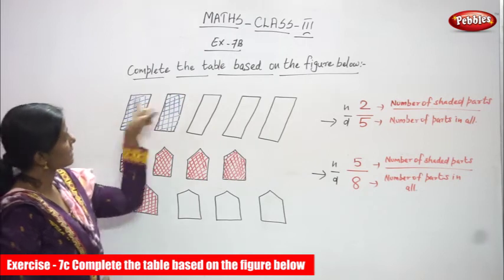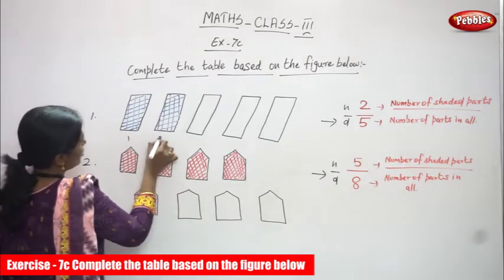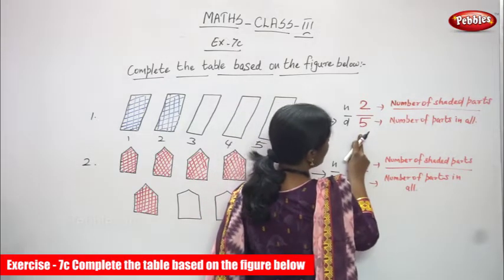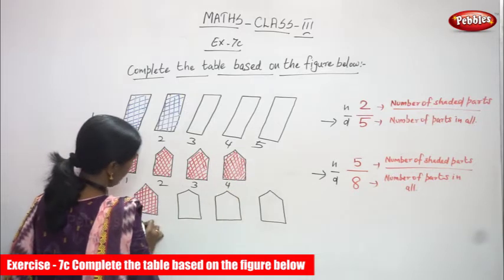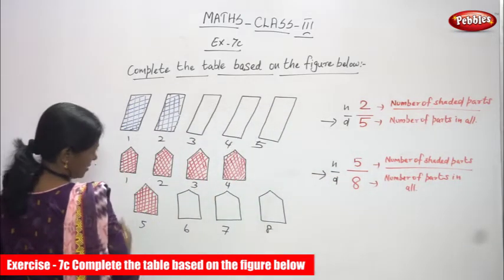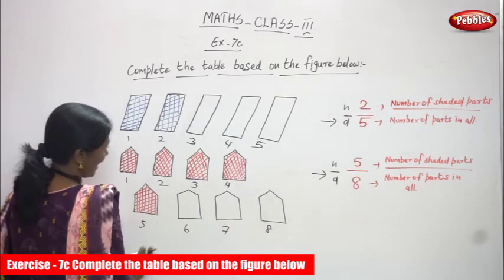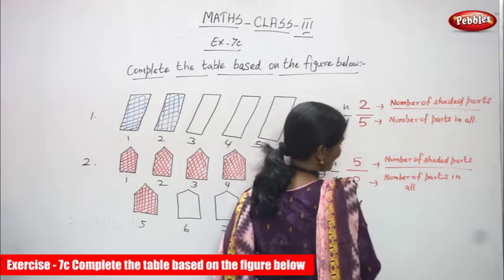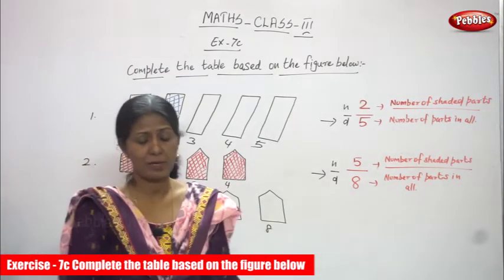3rd Std CBSE Maths Syllabus | Exercise - 7c | Complete the table based on the figure below/Part-111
3rd Std CBSE Maths Syllabus | Exercise  - 7c | Complete the table based on the figure below | CBSE Maths Part-111